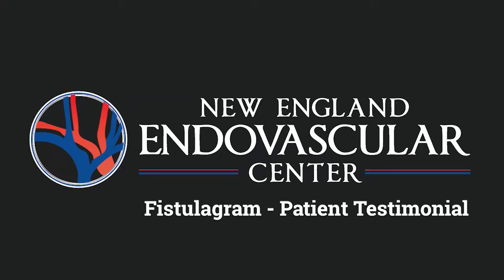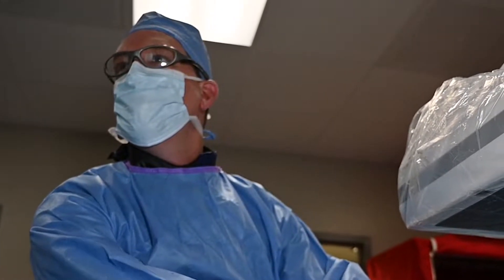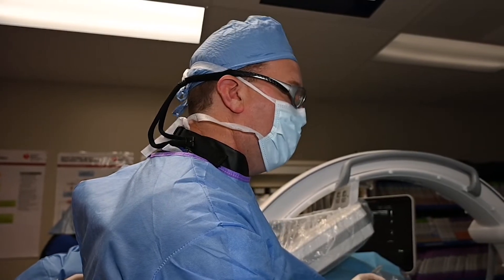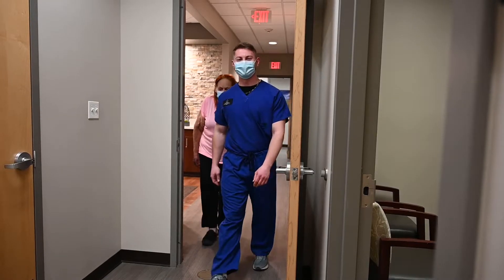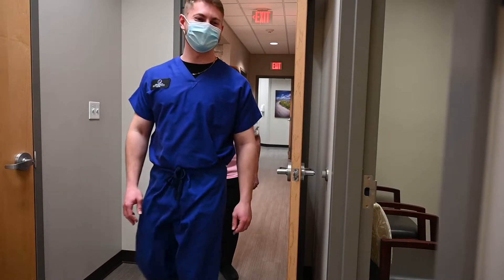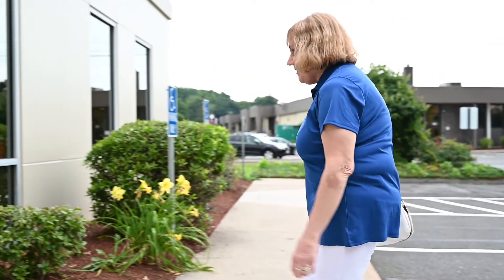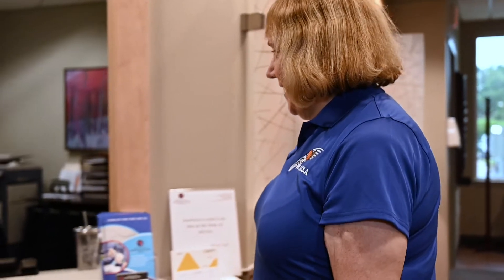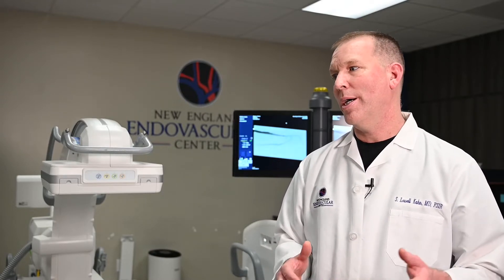Patient Testimonial - Fistulagram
A fistulagram is a procedure that employs use of a live X-Ray. After inserting a small catheter into the fistula, contrast dye is injected under live X-Ray. This allows Dr. Kahn to view the blood flow and check for narrowings or blockages in the fistula or graft. When narrowings or blockages are identified, they are fixed using a balloon and occasionally a stent when additional support is needed.

During this procedure, you will lie on a bed with your arm extended to the side. Our nurse will connect you to a monitor to assess your heart rate, blood pressure, and oxygenation during the procedure. A small IV is placed in the opposite arm to allow sedative drugs to be administered throughout the procedure. You will be covered with a sterile drape, with the fistula or graft left exposed for access. A local anesthetic is administered at the planned site(s) of access. Dr. Kahn inserts one or two small catheters into the fistula or graft at the beginning of the procedure. Contrast dye or carbon dioxide (CO2) gas is injected, which allows blood flow within the fistula or graft to be visualized under X-Ray. Areas that are problematic are then readily identified by Dr. Kahn.